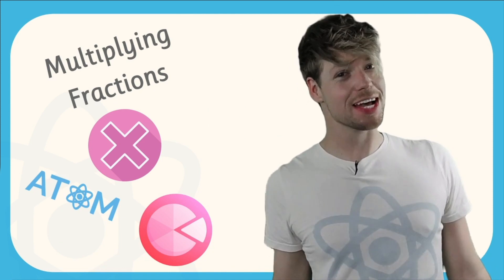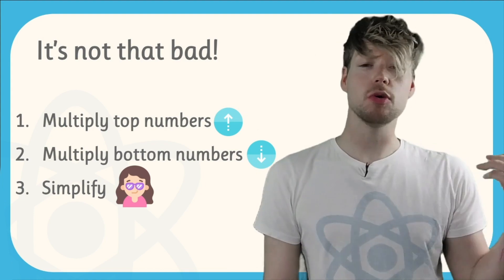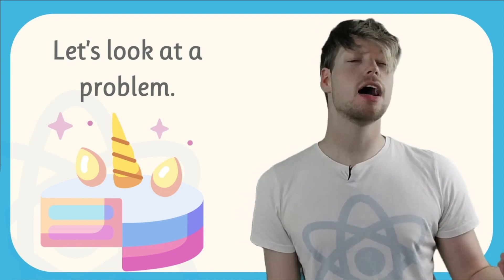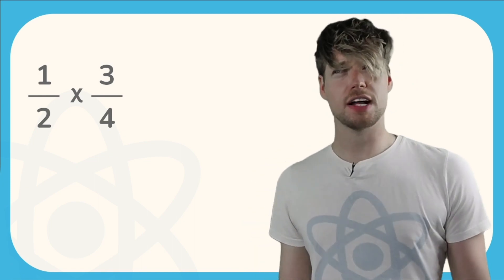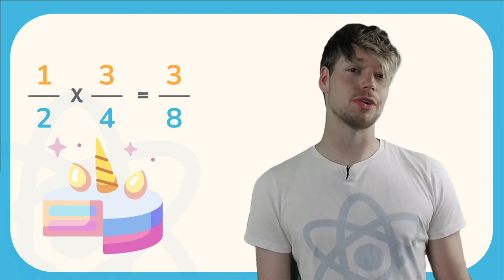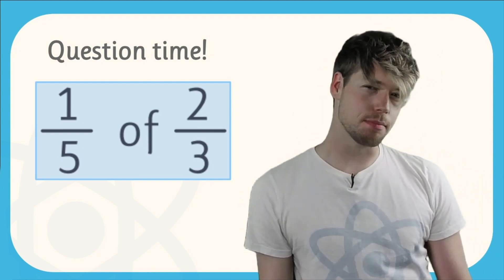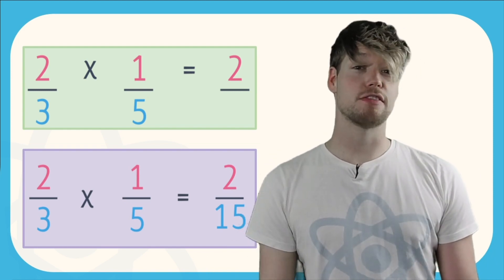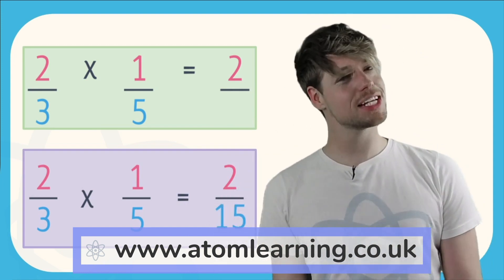Multiplying Fractions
Reduce the friction in your fractions and learn how to multiply fractions in our maths video.

In this free online lesson, our teacher is going to go over a super simple approach on how to multiply fractions. The steps are:
1. Multiply numerators (top numbers) together
2. Multiply denominators (bottom numbers) together
3. Simplify!

This class is perfect for children in primary school and is a great way to learn about fractions.